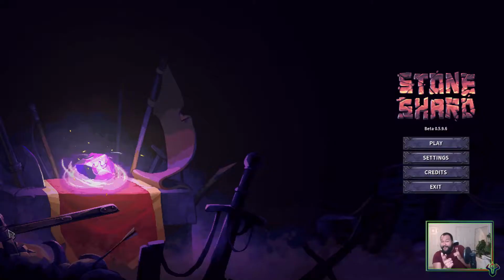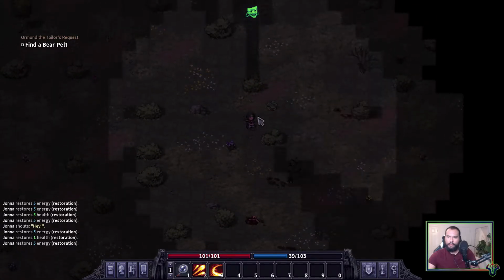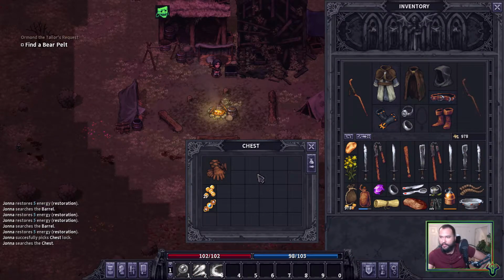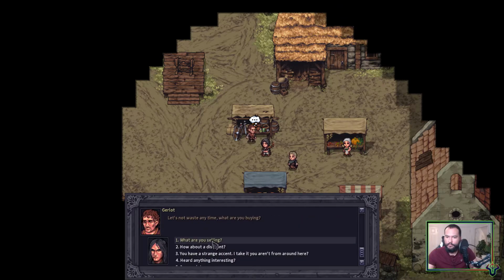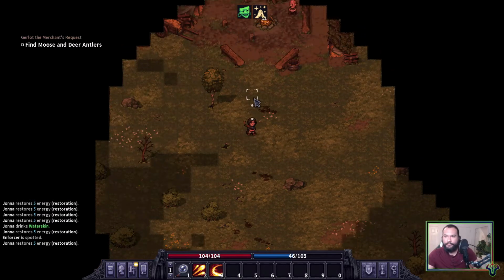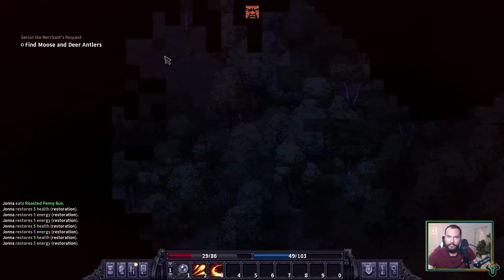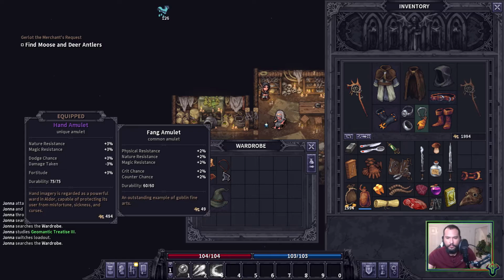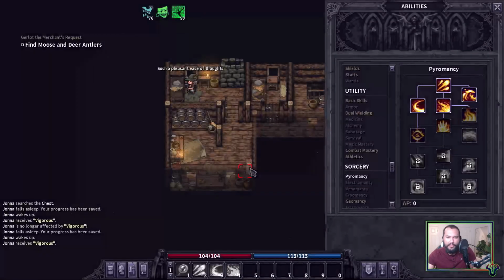Stoneshard 2 | Around the world in several days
Time to go questing.